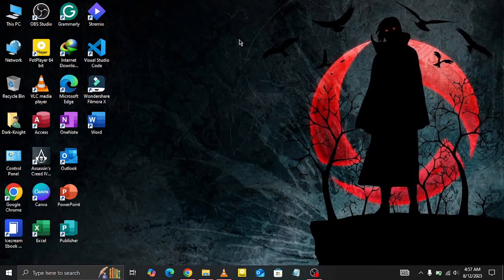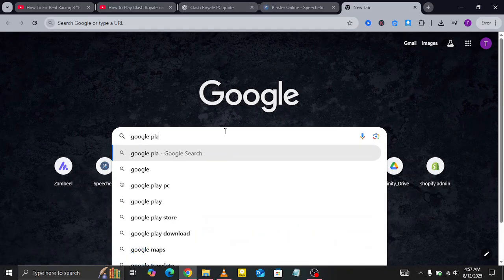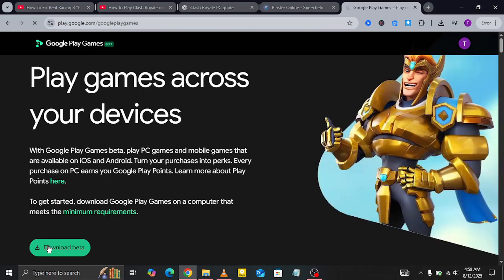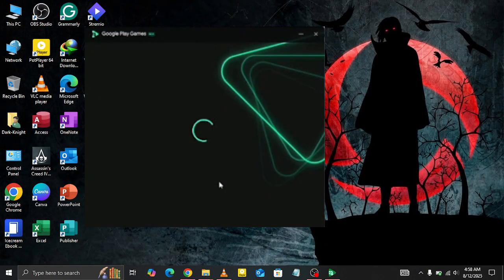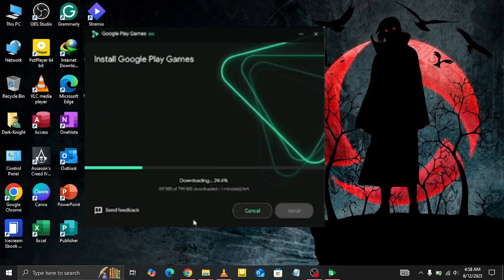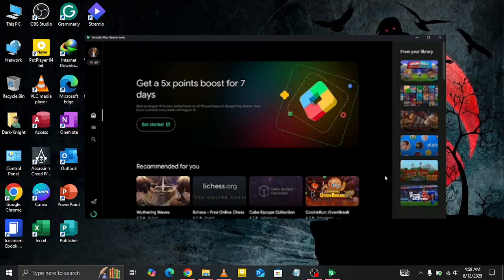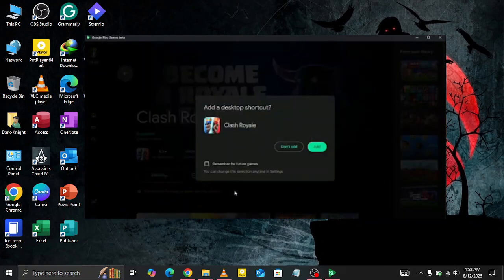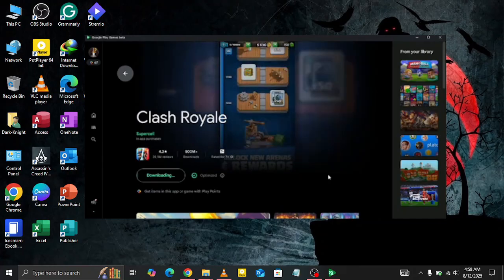How to Play Clash Royale on PC with Google Play Games | Full Setup Guide (2025)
Learn how to play Clash Royale on PC using Google Play Games with this full setup guide (2025 update). This step-by-step tutorial will help you download, install, and enjoy Clash Royale on your computer with smooth performance.

📌 In this video, you’ll learn:
✅ How to install Google Play Games on PC
✅ Steps to download and set up Clash Royale
✅ Tips for better gameplay on desktop
✅ How to sync progress with your mobile account